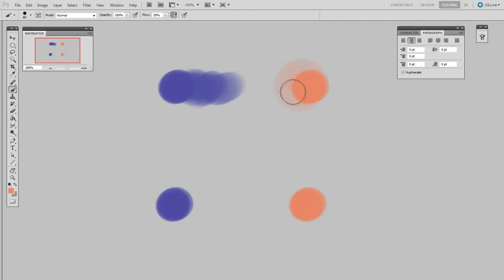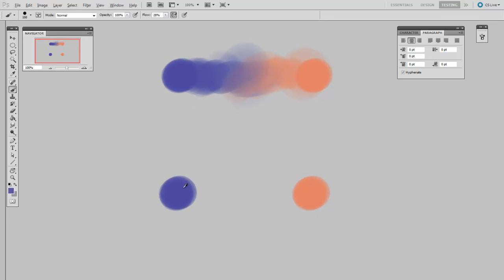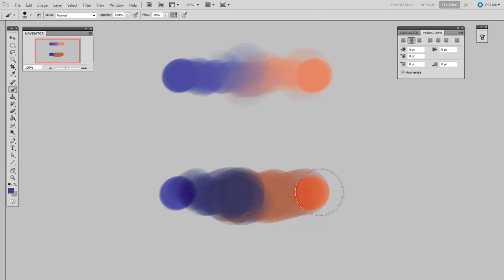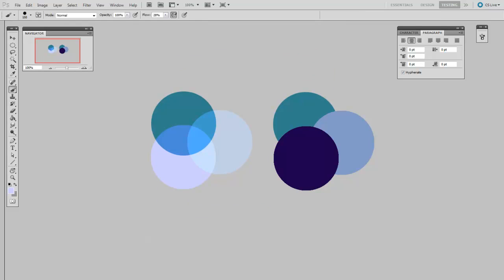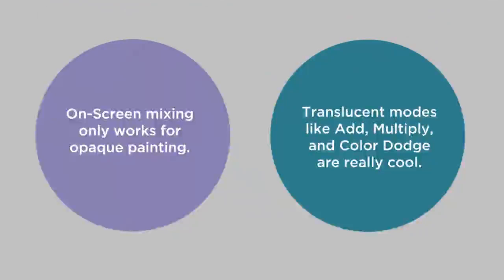54 Digital Painting Eyedropper Tool in Depth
54   Digital Painting   Eyedropper Tool in Depth